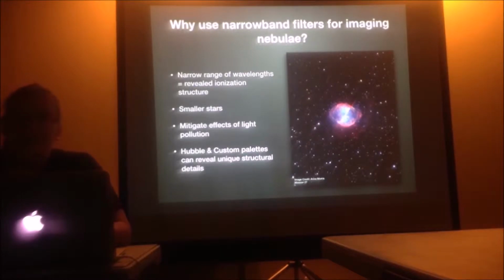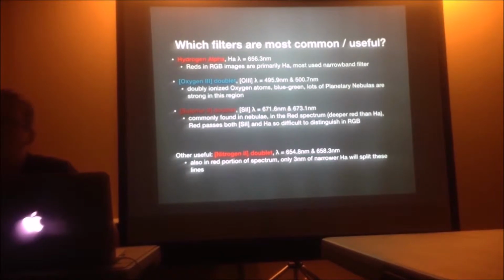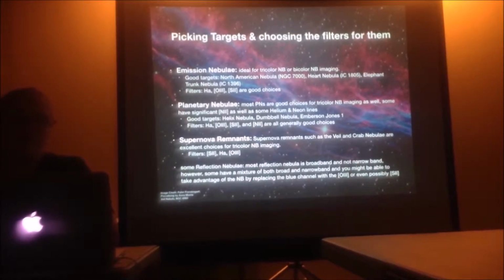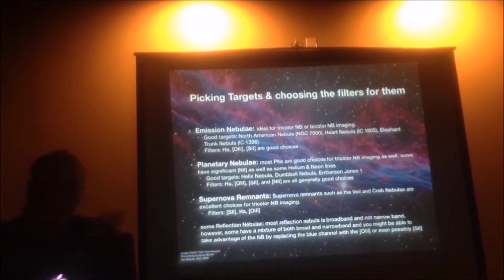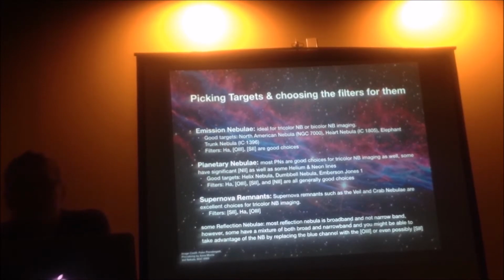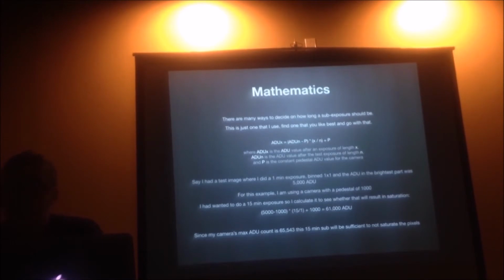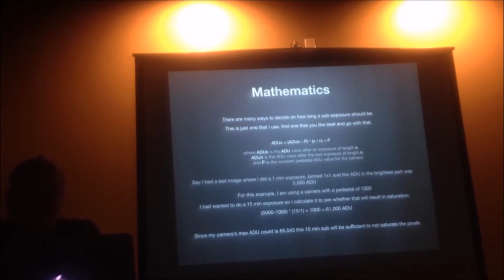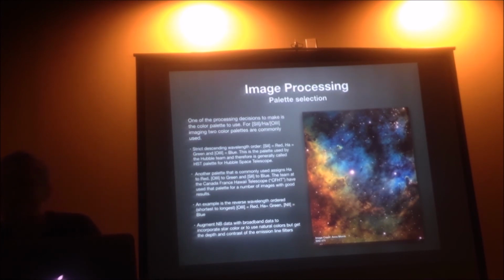Narrowband Imaging Part 1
Part 1 of a talk on narrowband imaging given by Anna Morris at the Raleigh Astronomy Club imaging group meeting on September 18, 2014.